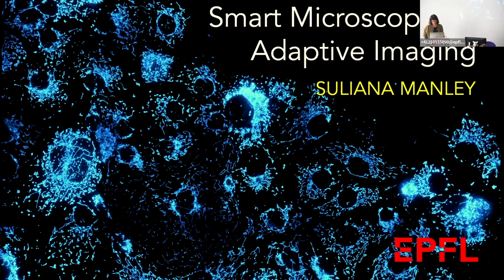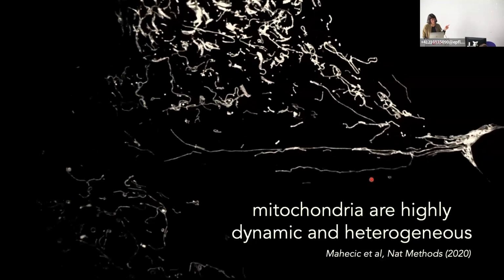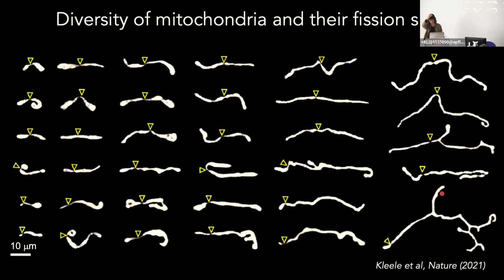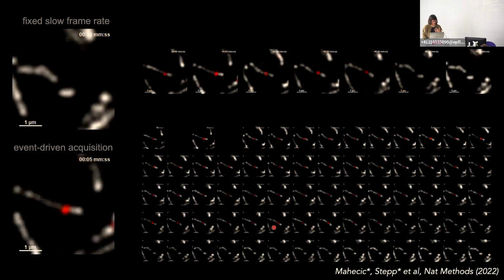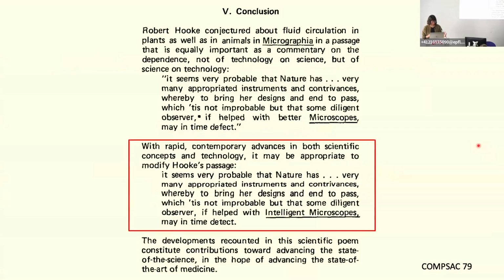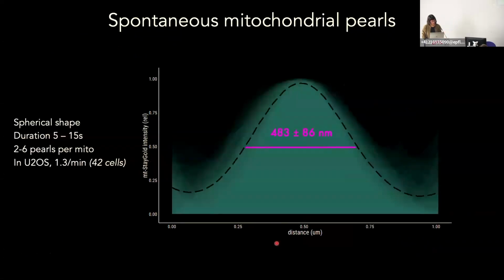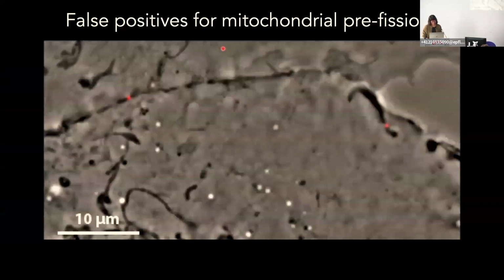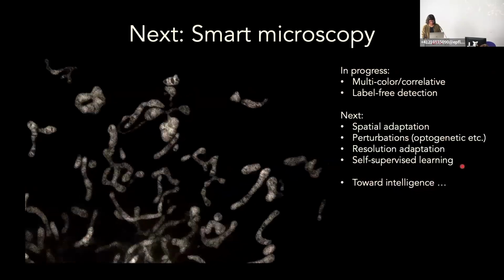Smart Microscopy for Adaptive Imaging with Prof. Suliana Manley (EPFL)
Thank you to the ETH Board for supporting this workshop through the Open Research Data (ORD) program.